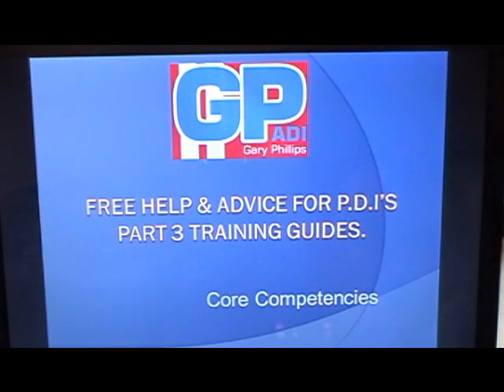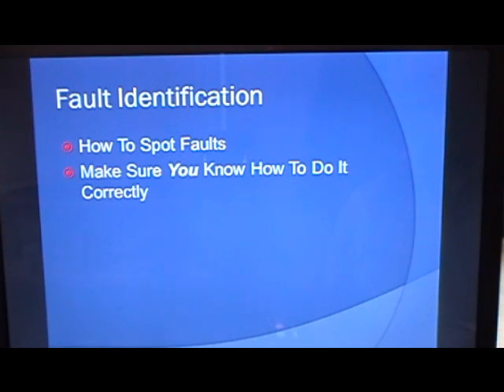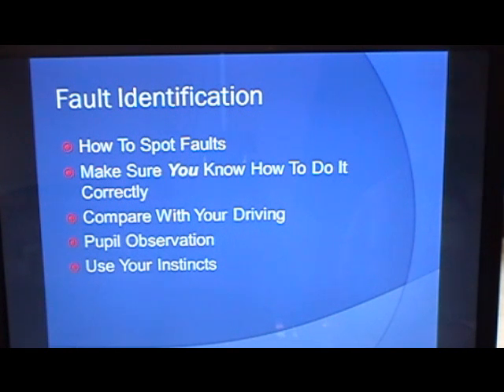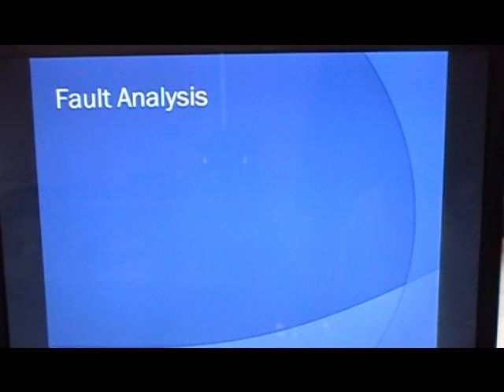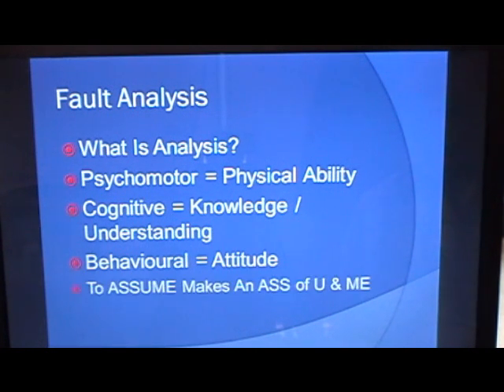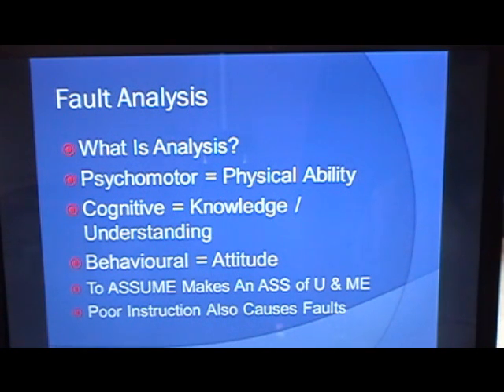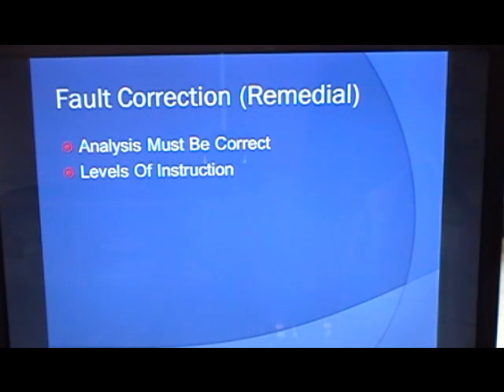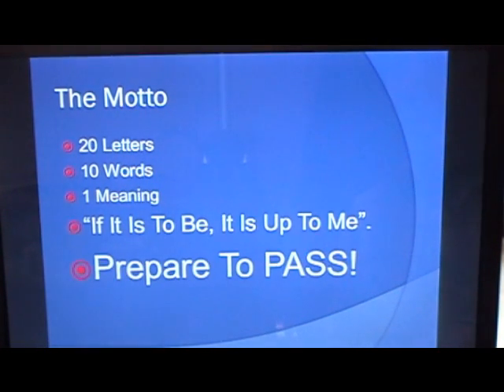Core Competencies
A Detailed Look At The Core Competencies